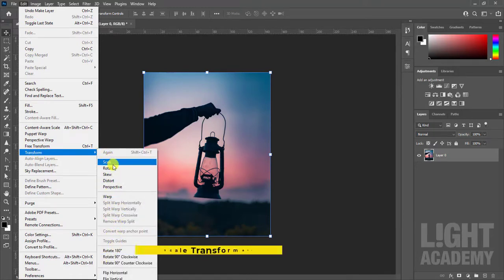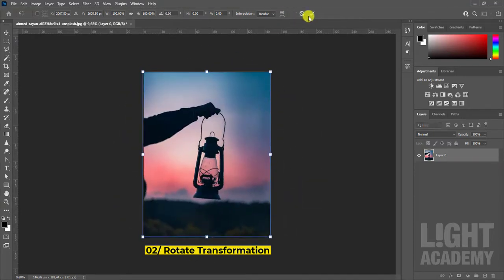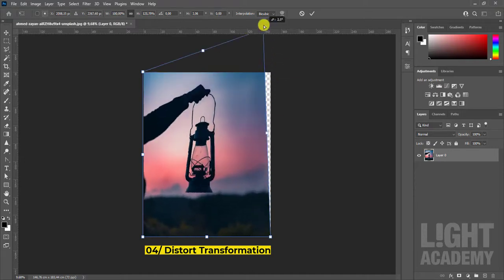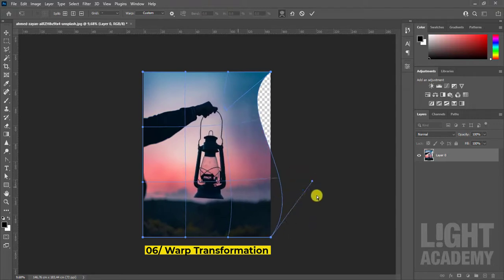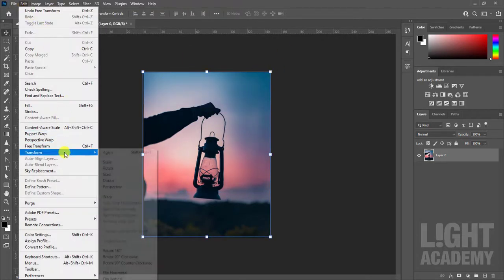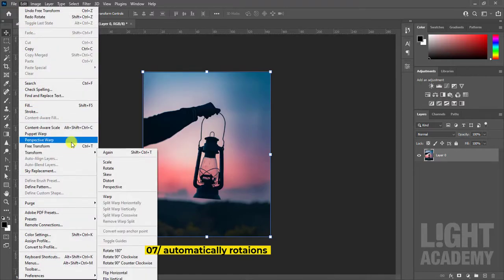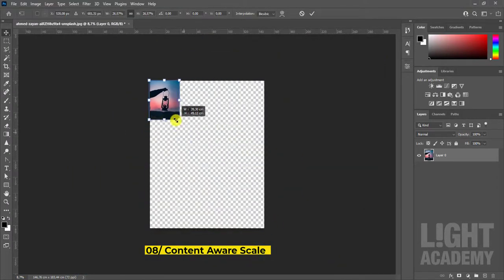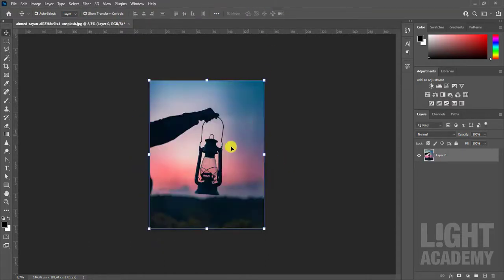Photoshop Essential Training 05 Photo Editing in Photoshop part 1, Transformations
We have seen that with the moving tool, we can move our object and reduce or enlarge its size, homothetically.
In this tutorial, we will now address ten options of transformation at the level of the geometry of our photo, not just reduce or enlarge. However, in another way, we will try to act on the composition of the photo.